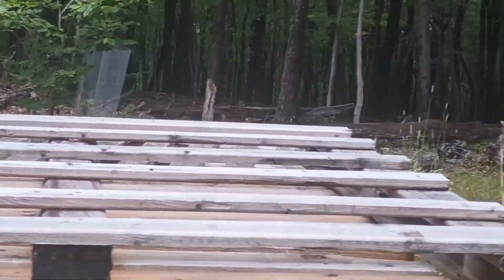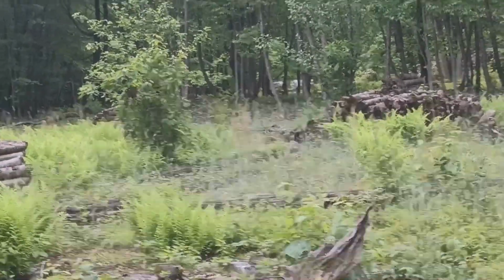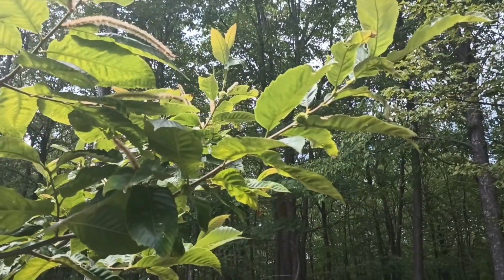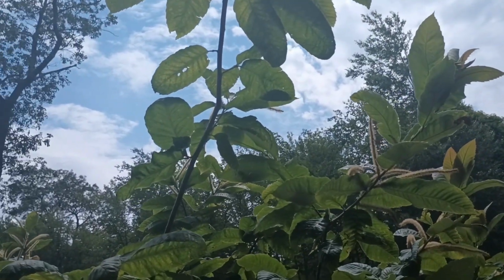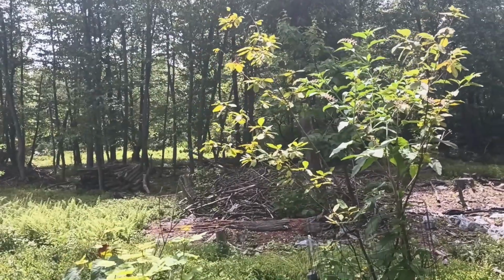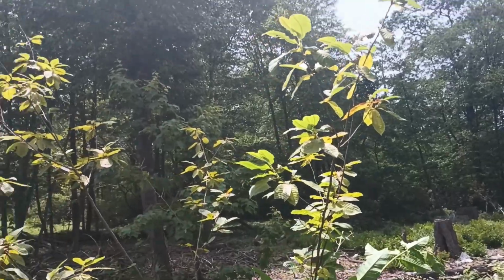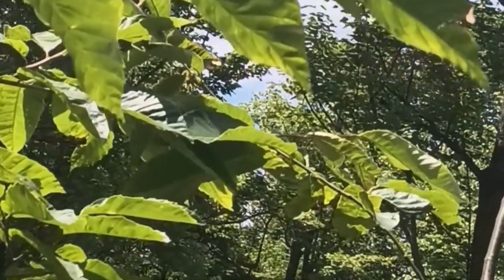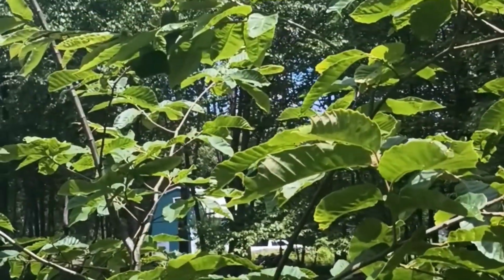Chestnuts blooming 2025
Update on chestnut trees.